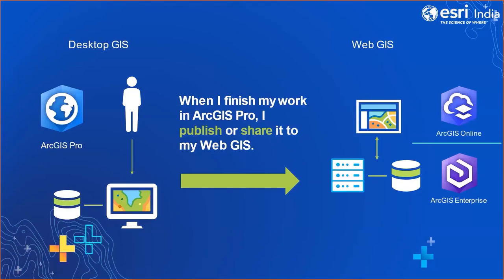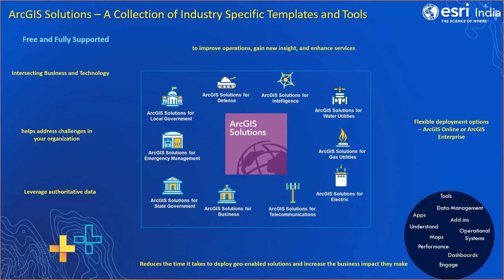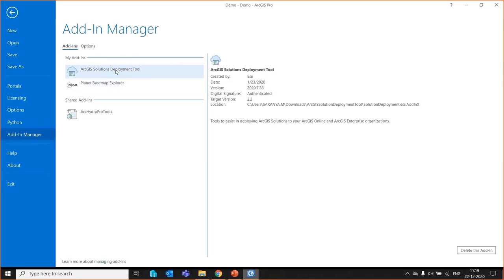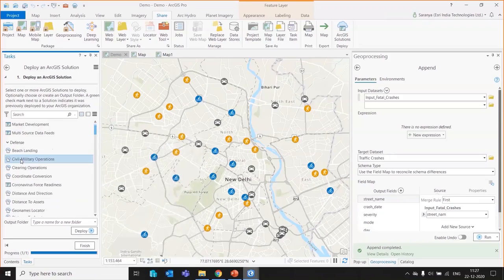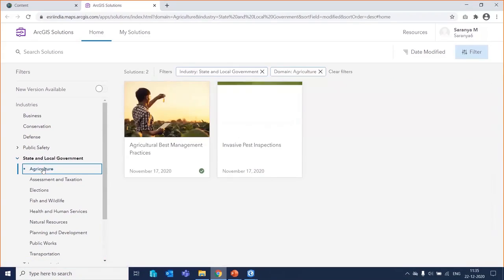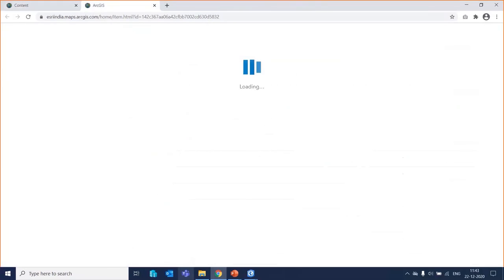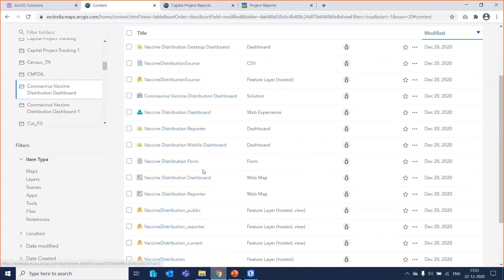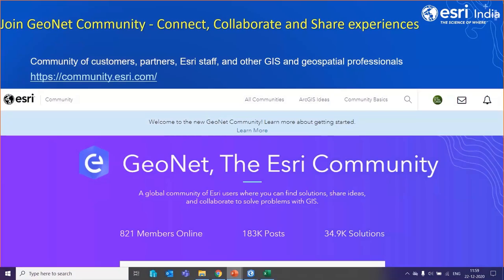Fast Track Your App, Map and Data Model creation with ArcGIS Solutions Templates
View Esri India webinar to learn how you can empower stakeholders with spatial information quickly using easily configurable templates tailored for specific industries.